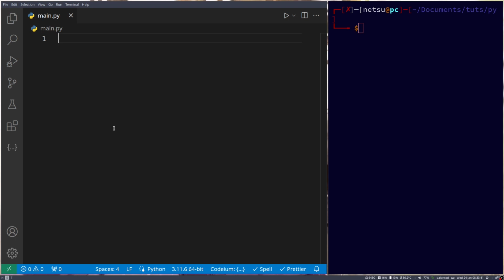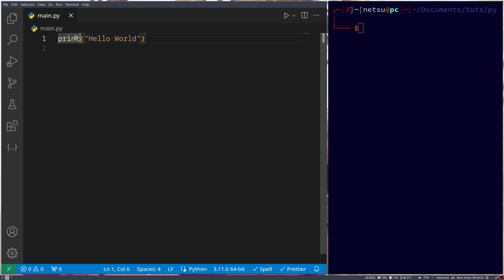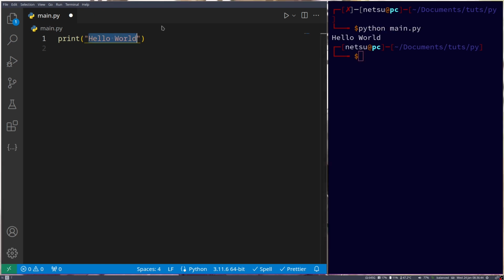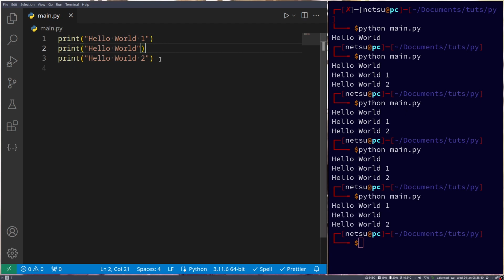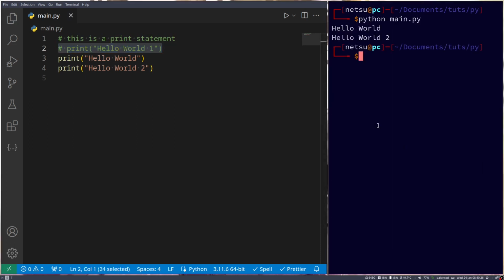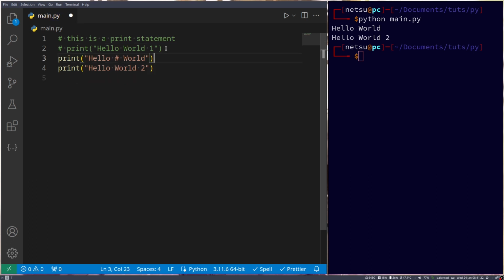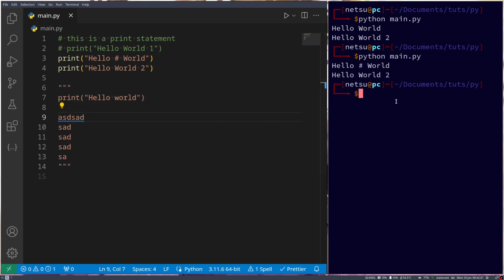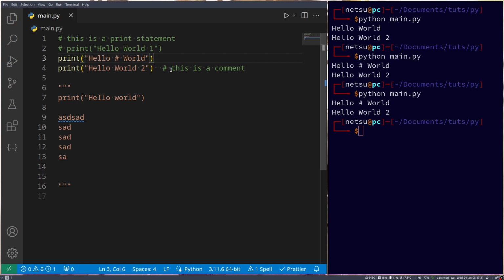Printing and Comments - Python Tutorial (Part 6)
Learn the basics of Python! Print statements and comments are some of the most important things in Python and will be with you until the very end of your programming career. Learn how and where to use comments and how to use print statements!